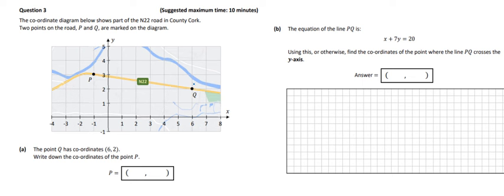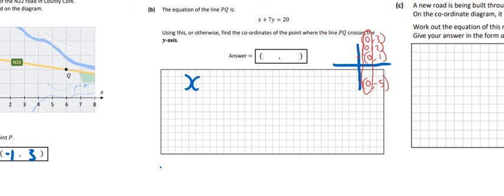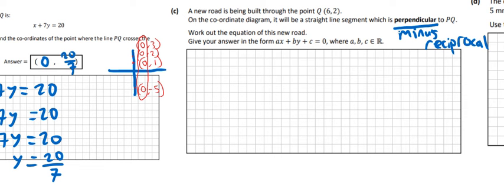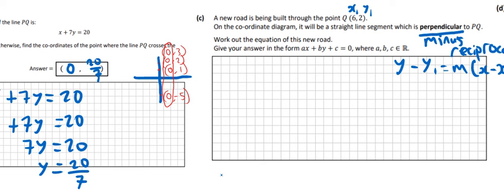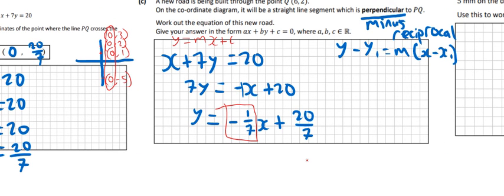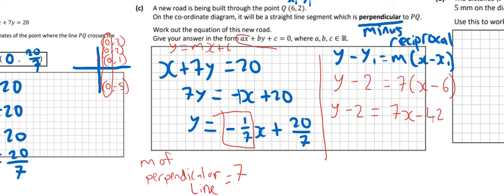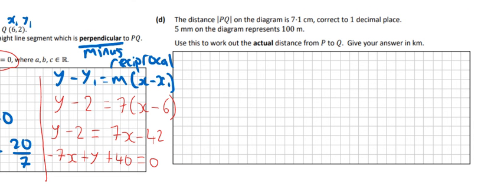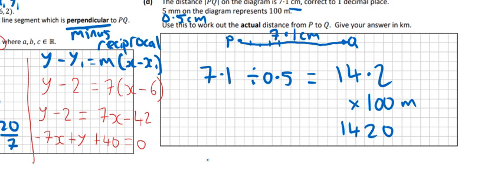Junior Cert Maths Higher Level 2022 Q3 Copy